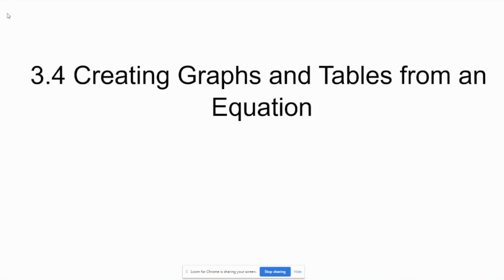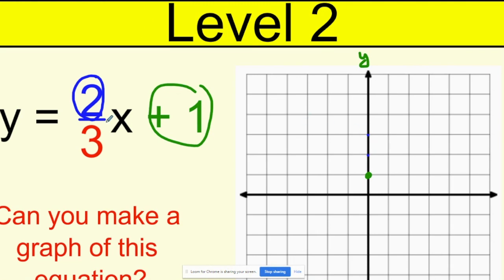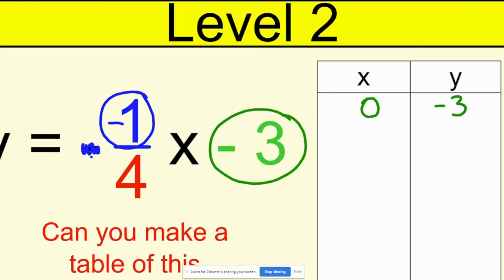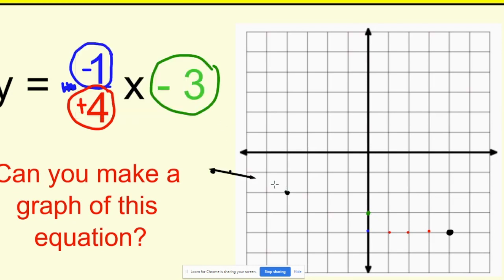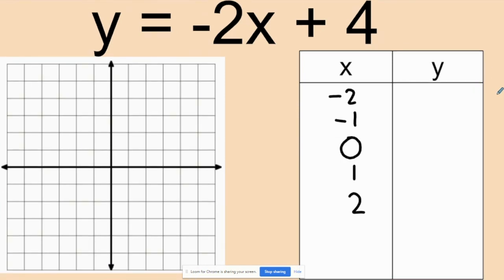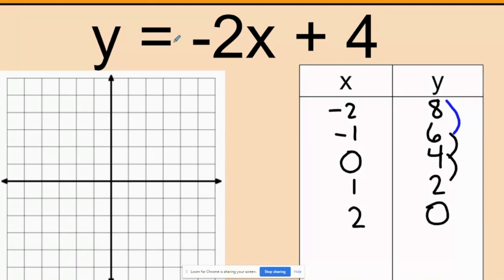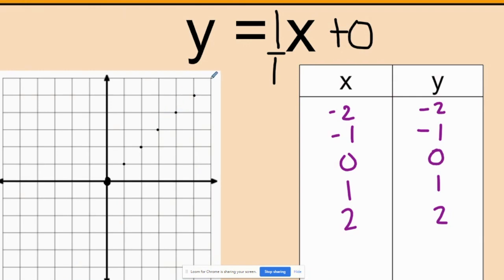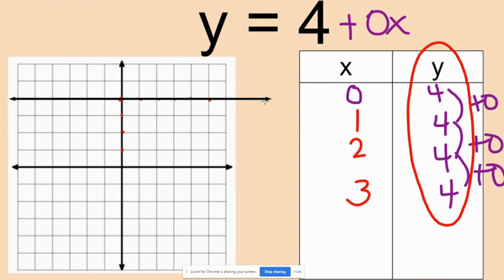3.4 Tables and Graphs from Equations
Learn how to make a table and a graph from an Equation.